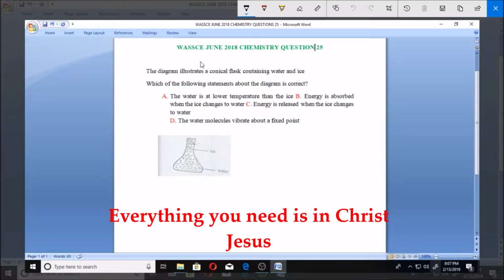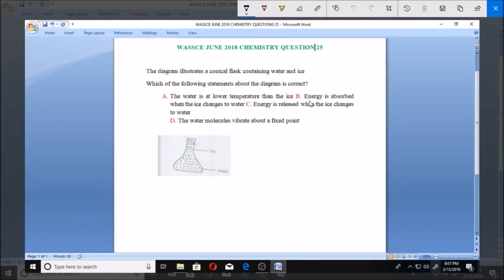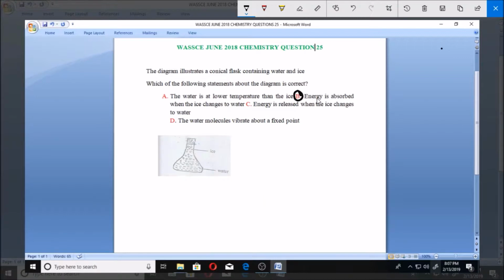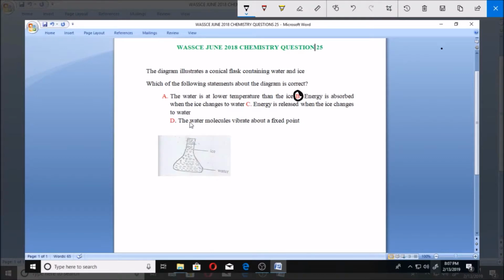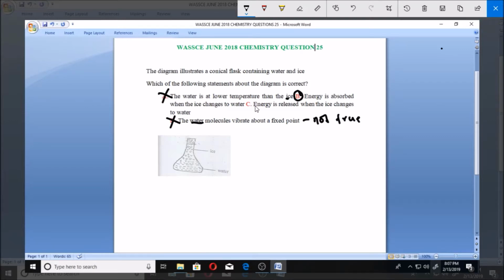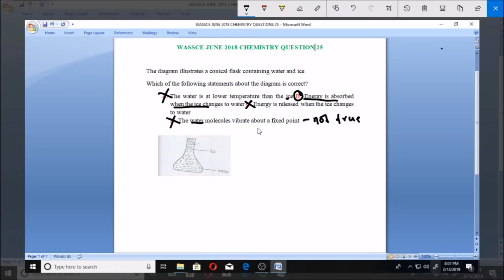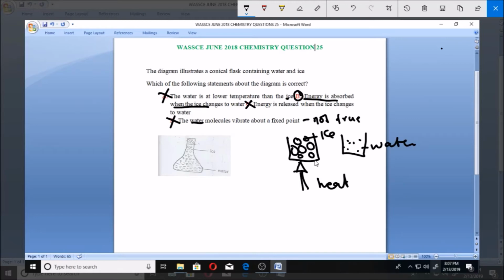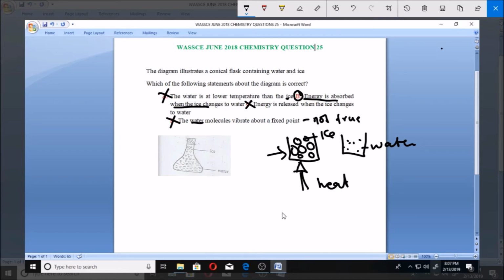WAEC CHEMISTRY PAST QUESTION 25 State of Matter and latent heat